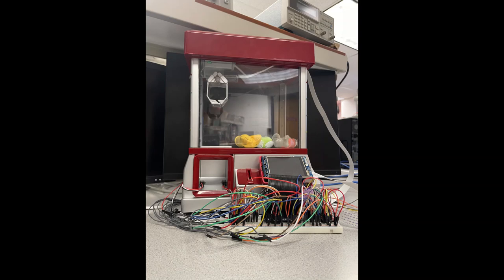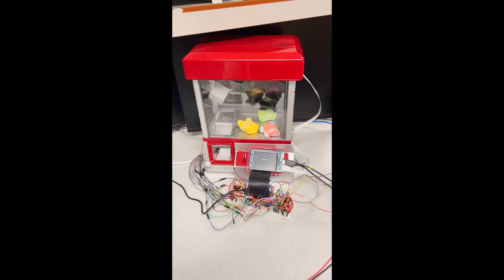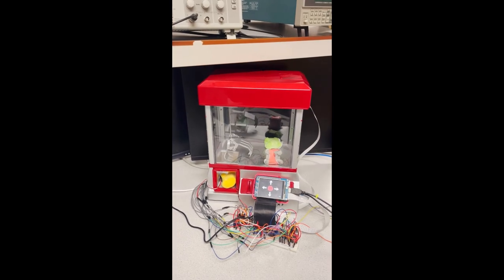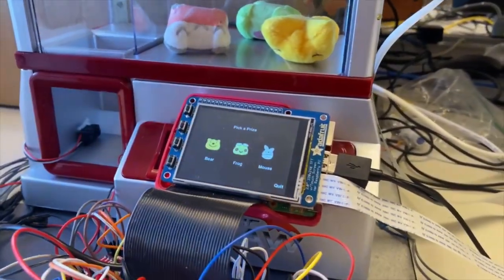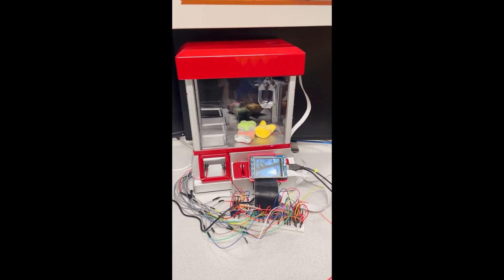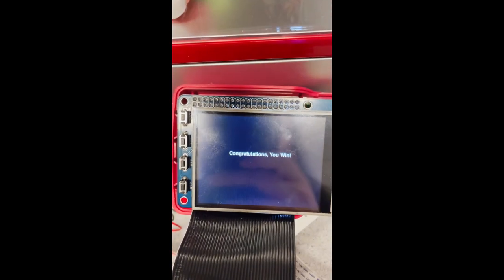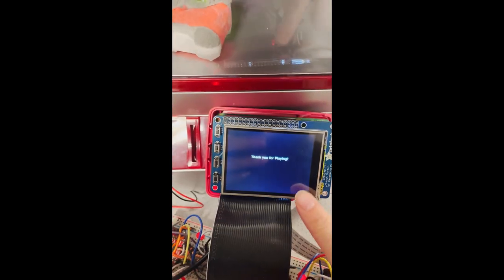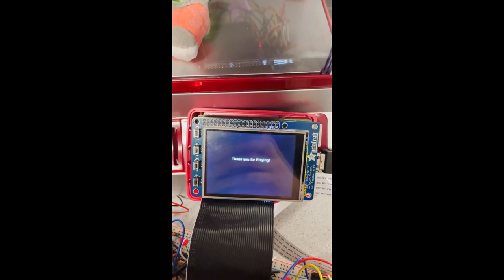Claw Machine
For this project we took a generic arcade claw machine and redesigned it to be fully operational through the Raspberry Pi 4 and piTFT screen. To make the machine more exciting we implemented three modes that the user can choose from. The first mode fully utilizes the piTFT screen and in lieu of traditional joysticks, the user is presented with arrows and a drop button on the screen to retrieve their prize. The second mode utilizes the piCamera attached to the claw as well as the touch screen which allows for the user to choose an object in the machine which prompts the piCamera to search for the object within the machine utilizing openCV. The user is able to see what the camera sees on the piTFT screen, but the Raspberry Pi has full control of the movement of the claw. The third mode implements wireless capability where a Raspberry Pi Zero is connected to an accelerometer and button which communicated with the Raspberry Pi 4 to allow the user have full control of the claw machine from a distance. The camera is initialized in accelerometer mode as well so the user also has the option to look at the claw machine normally or through the camera.